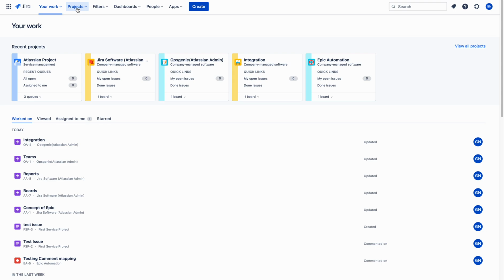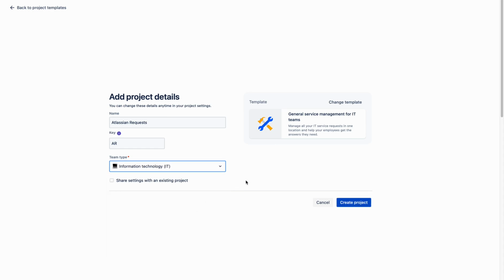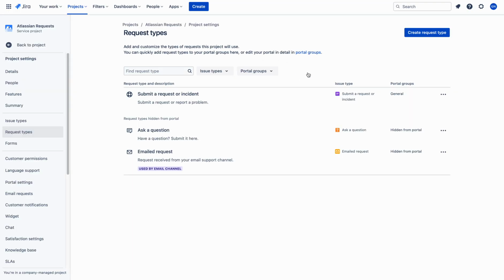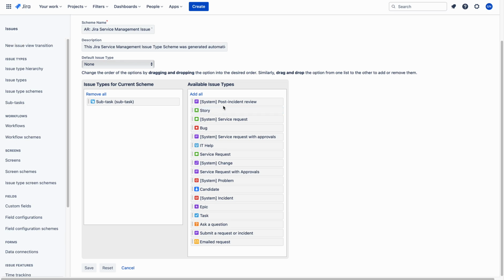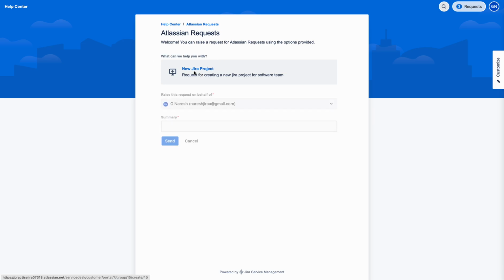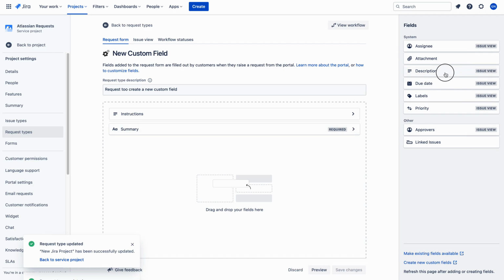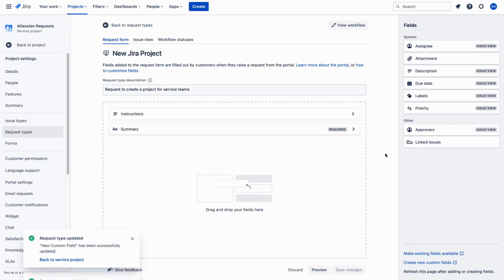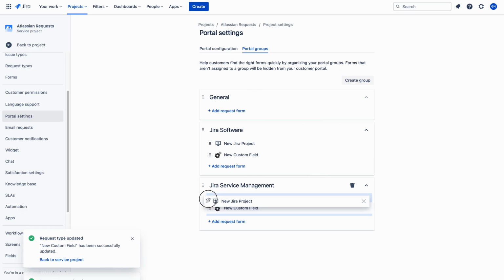Jira Service Management Introduction || Request Types || Portal Groups